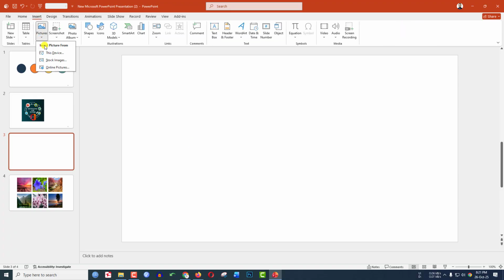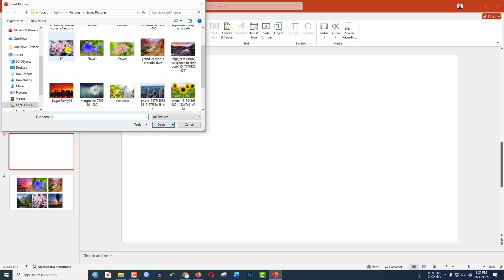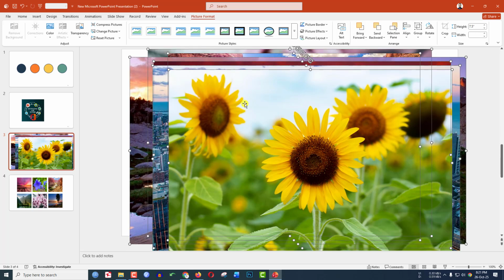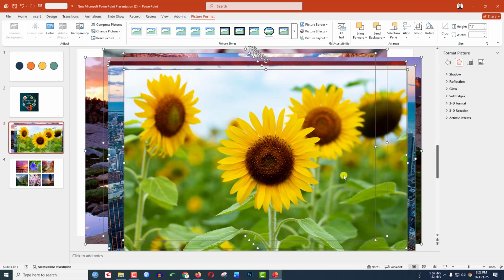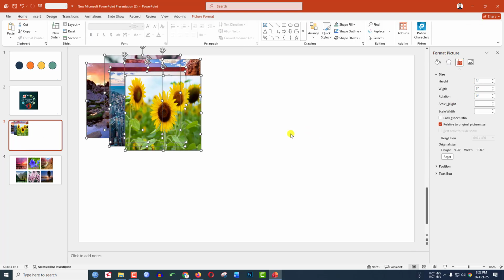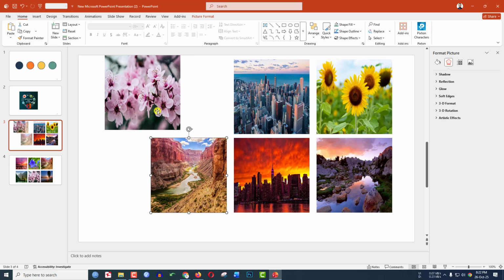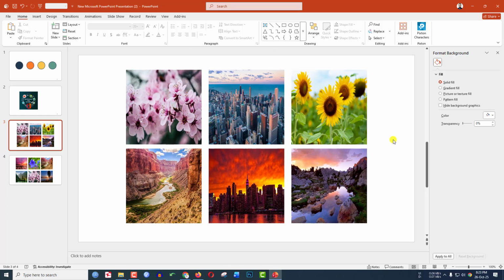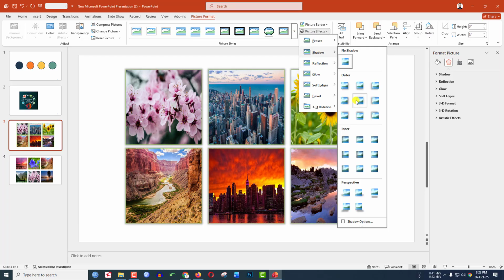How to Resize All Images to Same Size at once in PowerPoint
In this video, you will learn how to resize all pictures to the same size in Microsoft PowerPoint — easily and quickly! Many people waste time adjusting each image one by one, but in this tutorial, I’ll show you the smart way to do it in just a few clicks.